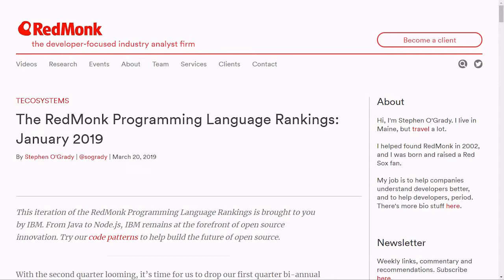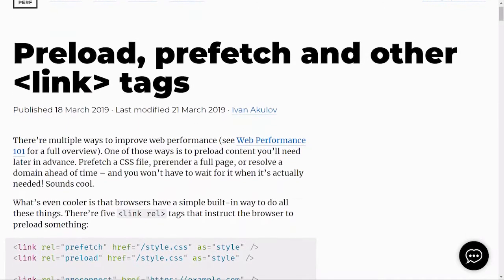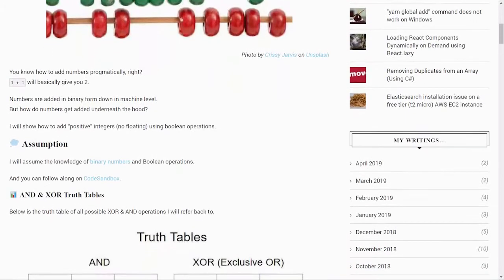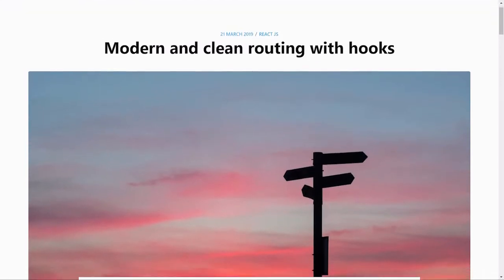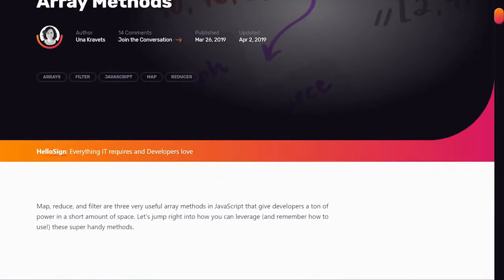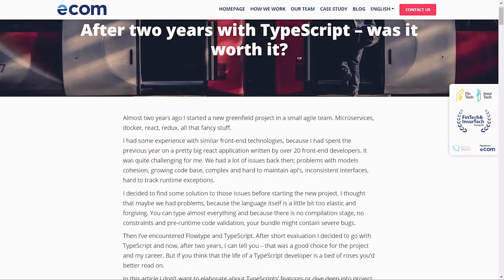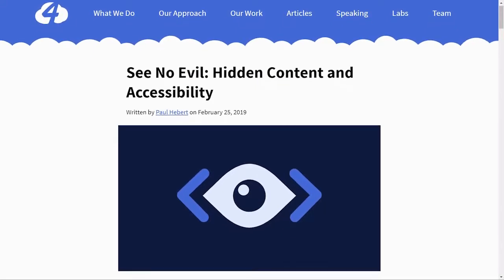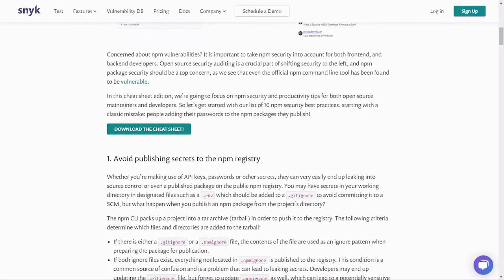GraphQL, Service Workers and TypeScript: FrontEnd news (1 May'19)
Hi! Let's talk today about GraphQL, Service Workers and TypeScript. I'm Anatol and you are watching the Good Parts of the Frontend development.

RedMonk published the January 2019 Programming Languages Ranking, and JavaScript is in the first place. JavaScript is dominating the industry. TypeScript, this year sits at position #12.

"Native image lazy-loading for the web" by Addy Osmani. This tutorial presents a new (will appear in Chrome 75) loading attribute for lazy loading images and iframes and describes details and usage examples.

Ivan Akulov posted an article "Preload, prefetch and other "link" tags." The author describes five "link rel" tags that instruct the browser to preload something and shows several use cases.

Kyle Simpson in the article "I Don't Hate Arrow Functions" depicts some scenarios when they can cause an issue. The author created an ESLint plugin to help you keep a handle on their use.

"Adding Numbers using Boolean Operations in JavaScript." Although JavaScript isn't good with bits algebra, this is a quite exciting and educative review. If you're not aware of how to add numbers at the binary level, you'll learn something new here.

Martin Splitt posted a new video in the series "JavaScript SEO" titled "Testing and debugging JavaScript sites for Search." Here you can learn what tools exist to this purpose to make sure your site is search-friendly and accessible to crawlers.

"Routing with Hooks: A New Approach to React Routing" is an interesting experiment in using hooks for routing in React app which has some compelling advantages compared to existing routers.

One more article regarding this topic is "How to Test Custom Hooks with Enzyme." In this article, you can learn how to test the behavior of custom React hooks.

Una Kravets posted "an Illustrated (and Musical) Guide to Map, Reduce, and Filter Array Methods." The author proposed a set of mnemonics and tricks that might help any developer to understand and remember these JavaScript methods better.

In the article "How to build a crypto isomorphic library with Javascript and WebAssembly" by Alessio Paccoia you can read about Enigma, a crypto engine for the web. The author describes the historical reasons behind cryptography, explains the authors' motivation and shows the library's usage.

"After two years with TypeScript – was it worth it?" here Kamil Zagrabski wrote about the experience of switching to Typescript and some tradeoffs of its usage. The author made general conclusions having two years of experience.

Matthew Strom in his turn shares the experience of switching to variable fonts. In the article "Switching to variable fonts" he describes the implementation, impact on performance, shares some optimization tips and provides his conclusions.

In the article "Hidden Content and Accessibility" Paul Hebert describes four main scenarios where you may wish to hide content and how you can do that in an accessible manner.

Checklist Design is a collection of the best UX and UI practices for designing standard pages and components.

The last but not least point for today is a tutorial titled "10 npm Security Best Practices." You can use this material as a cheat sheet. Besides, there is a detailed explanation of each rule.